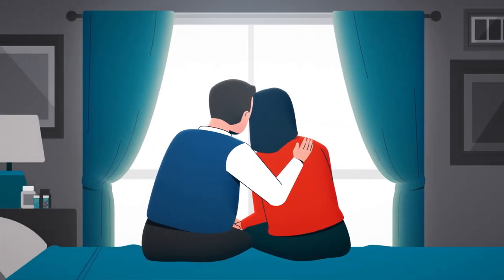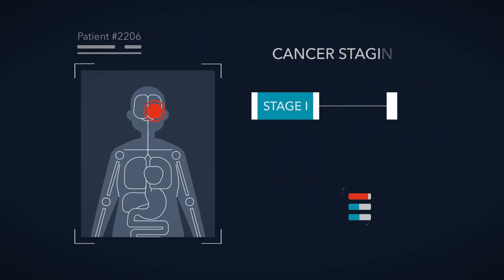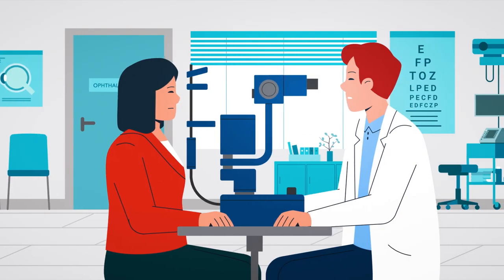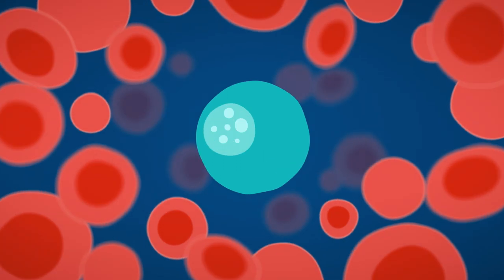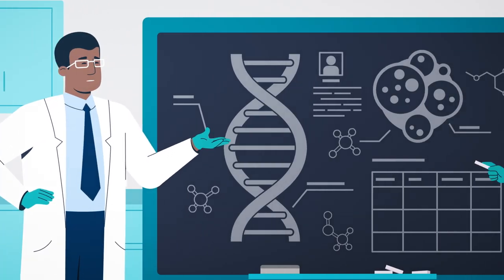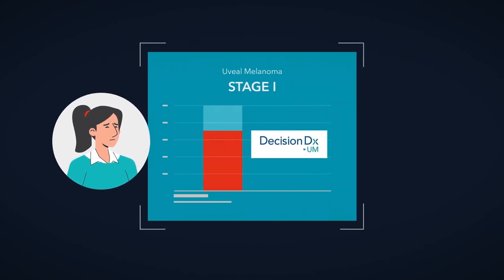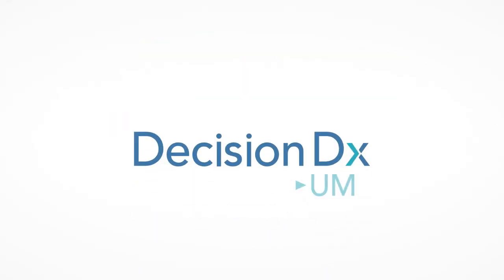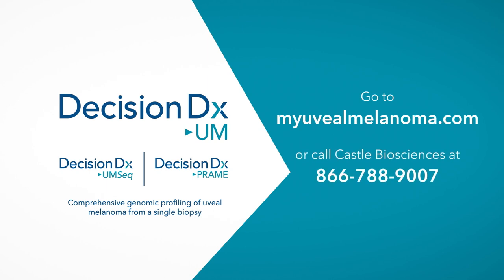Uveal Melanoma Animated Video Castle Bioscience DecisionDx-UM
Newly diagnosed with Uveal Melanoma? Watch this to see how DecisionDx-UM can change how you get treament. Ocular Melanoma